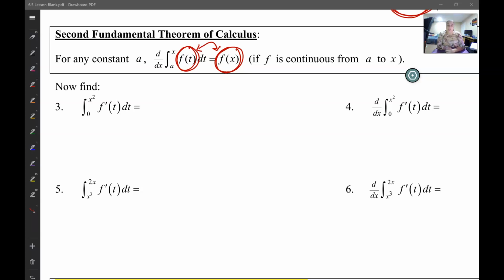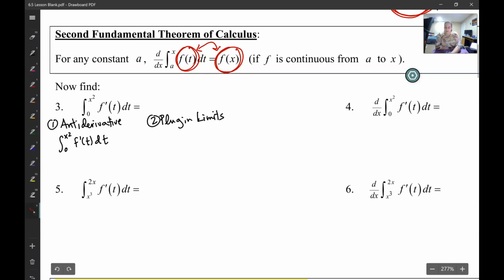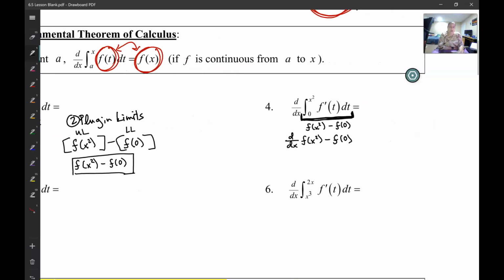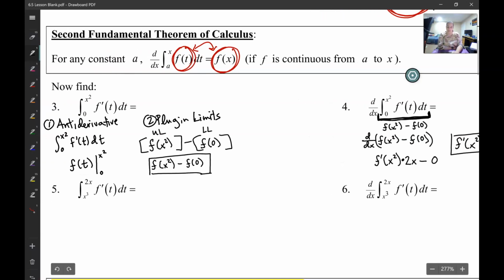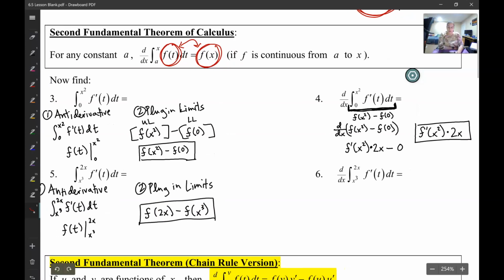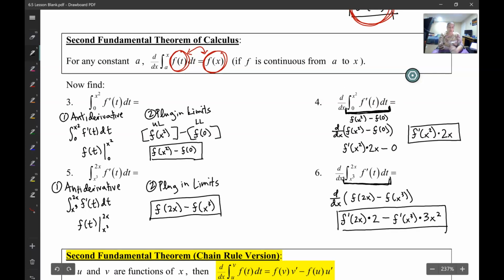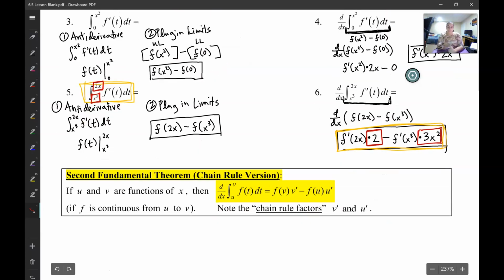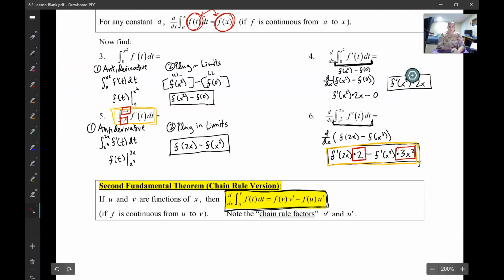APCalcAB 6.5 Lesson Pt 2